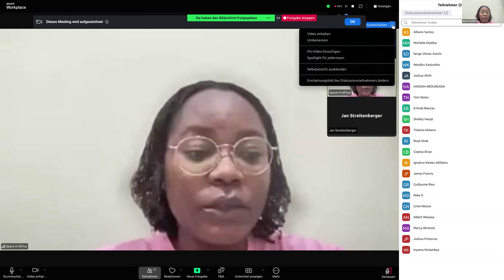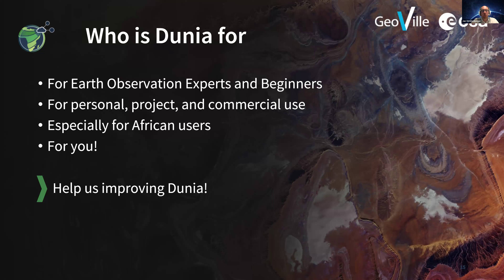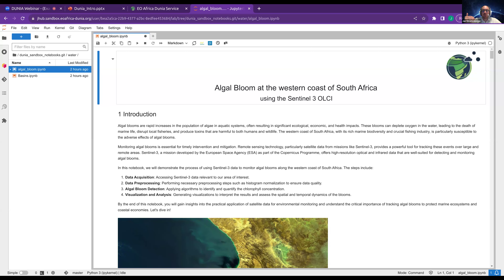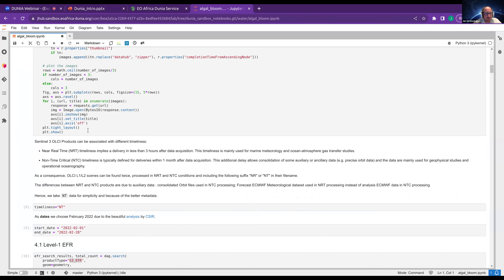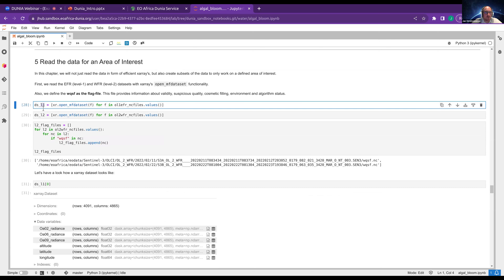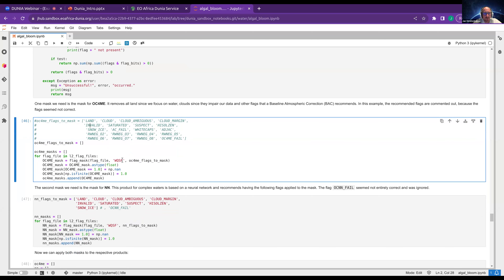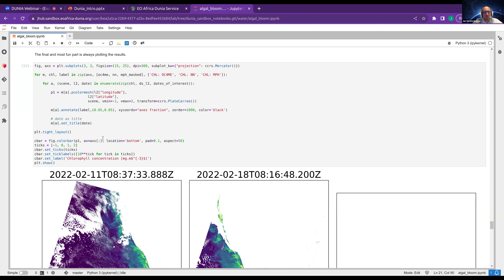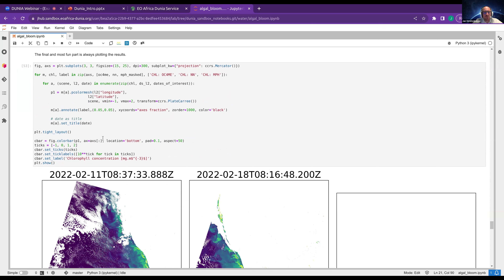DUNIA Webinar 2024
Monitoring Algal Blooms in the Sandbox (Jupyter Lab) with Python

This training webinar expansively covers how to access and leverage Example Notebooks on the Dunia IT platform, designed by ESA and apply Sentinel EO data for environmental monitoring of marine ecosystems and sustainable water and natural resource management across Africa.